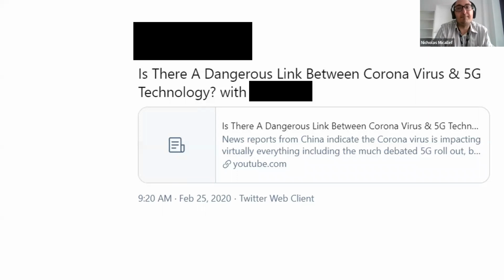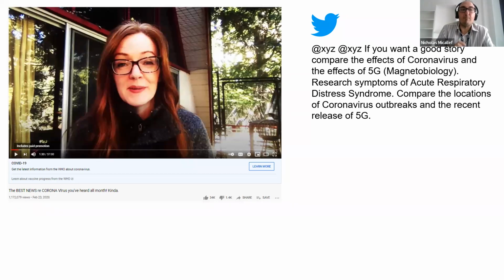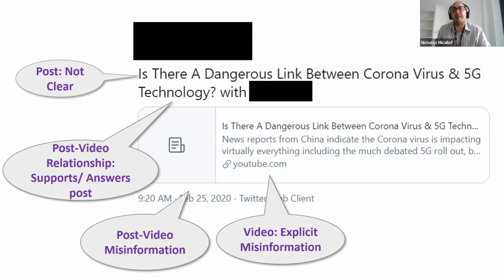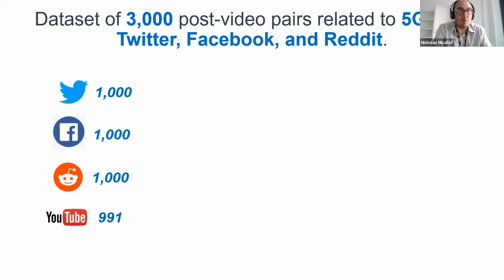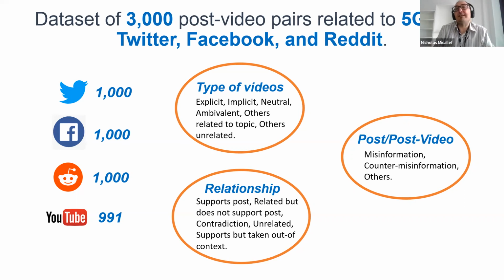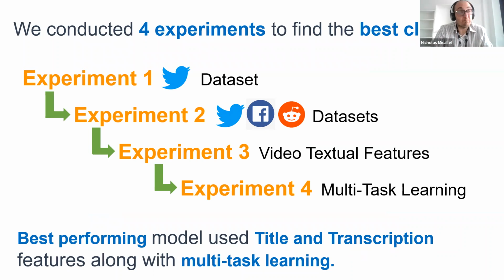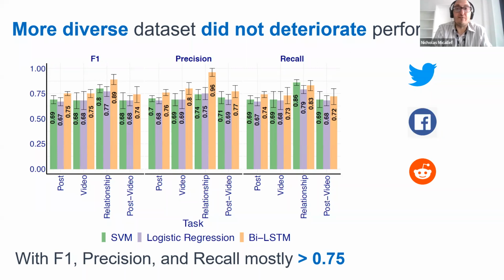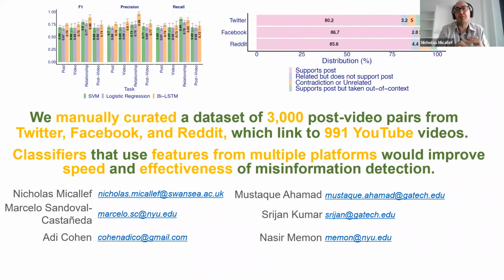"My Research: Why it Matters" with Nicholas Micalleff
"Cross-Platform Multimodal Misinformation: Taxonomy, Characteristics and
Detection for Textual Posts and Videos"